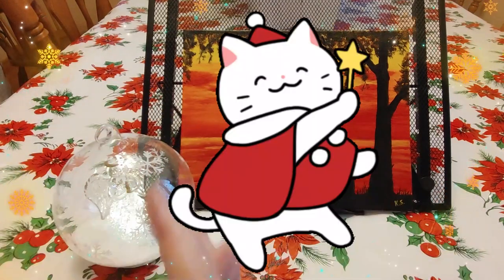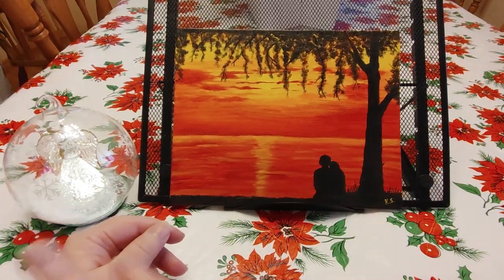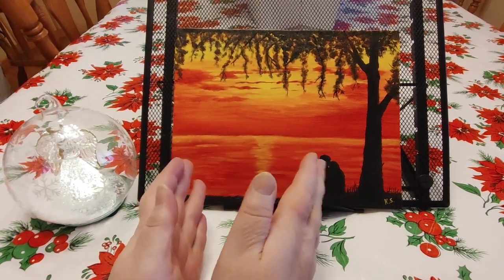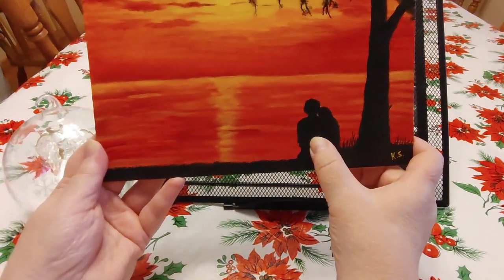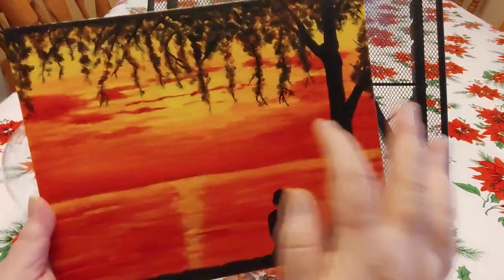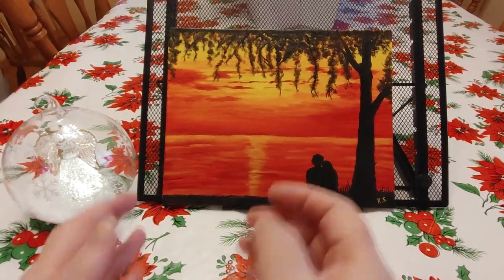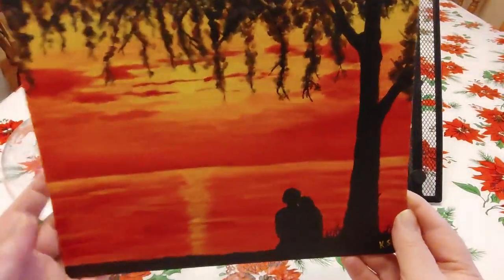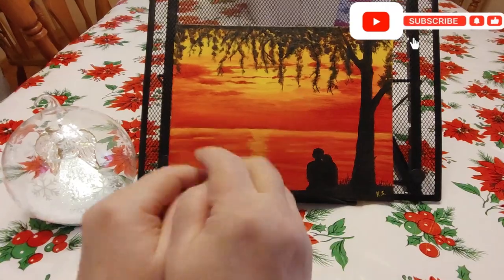Completion & Review/ My 1st Acrylic Painting/Landscape Romantic Couple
Today we are looking at the completion of my very first landscape acrylic painting (not counting small ornaments).  I made this as a gift for my Mom & Dad's 60th Anniversary, with Monte Marte Acrylic Paint. I followed a wonderful tutorial by the talented Aham Art.